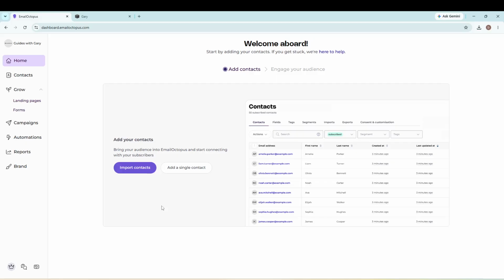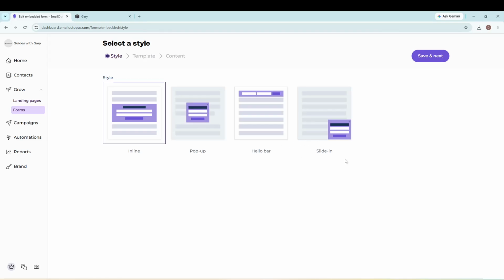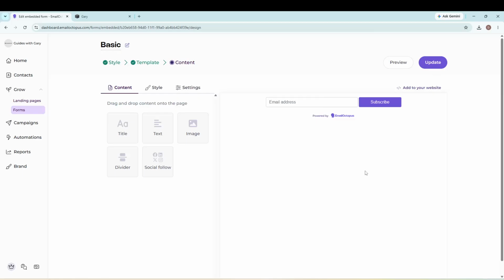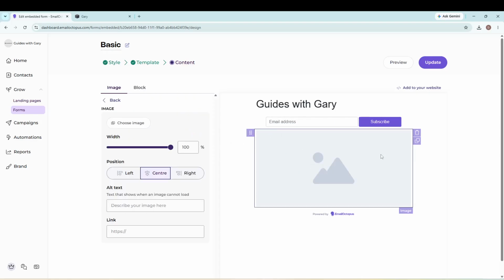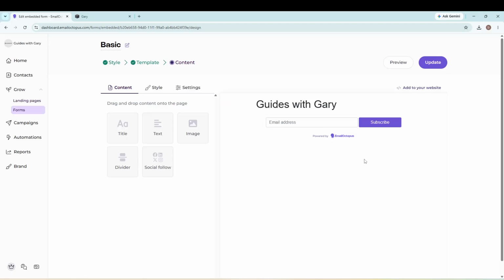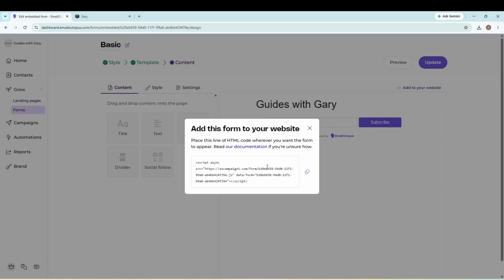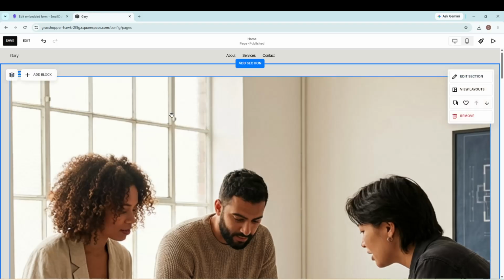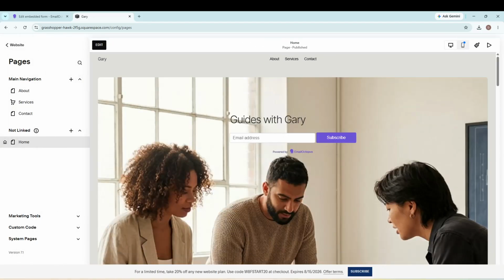How to Connect Your Website With Emailoctopus [2026 Tutorial for Beginners]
Learn how to connect your website with Emailoctopus and start sending emails automatically. In this quick tutorial, you’ll see how to set up Emailoctopus, link forms, and verify delivery so your contacts sync smoothly. If you’re searching for Emailoctopus website integration or connecting Emailoctopus to a domain, this is for you.

-Google Drive
-Google Meets
-Google Sheets
-Google Chrome
-Google Forms
-Google Gmail